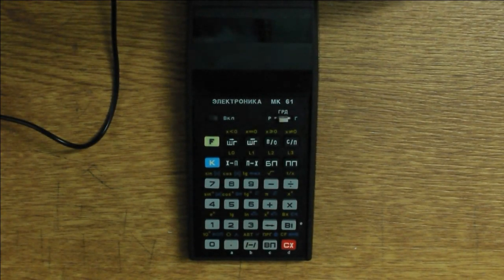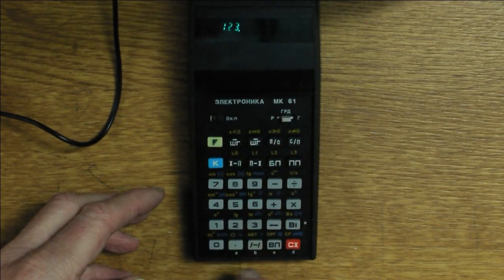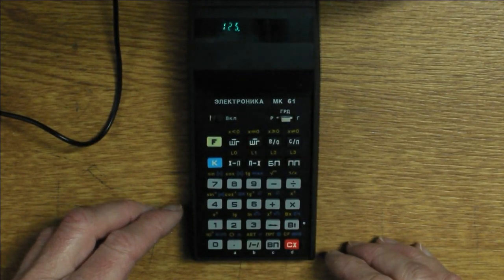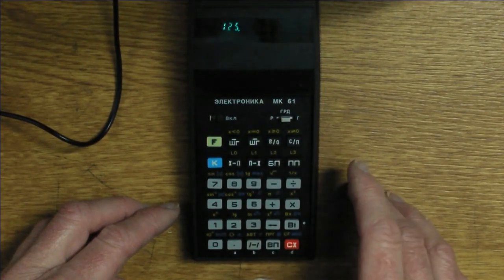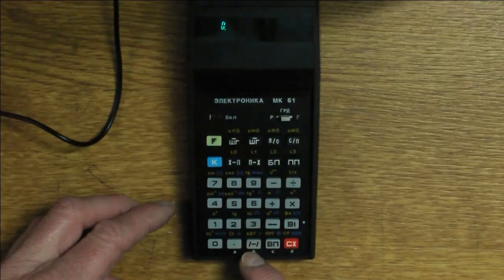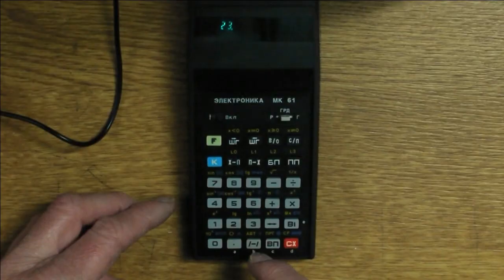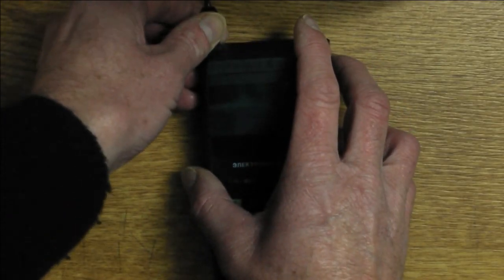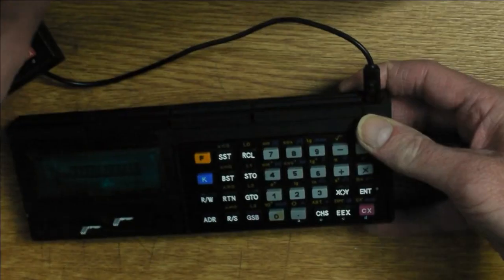Elektronika MK-52 English Keys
I couldn't read some of the Russian keys on the MK-52 so I made some English ones.